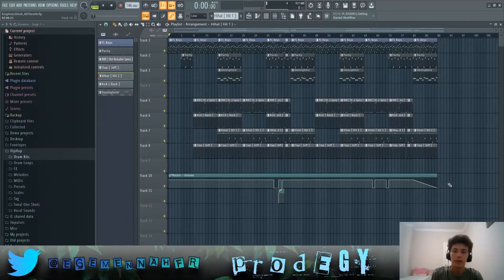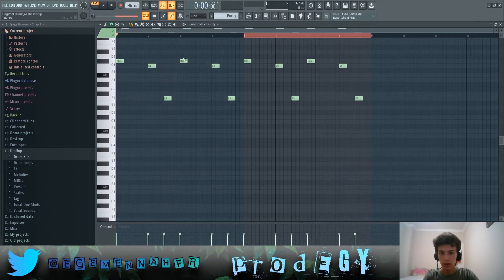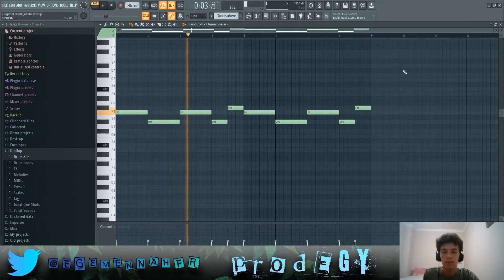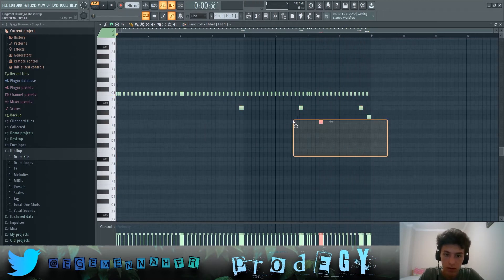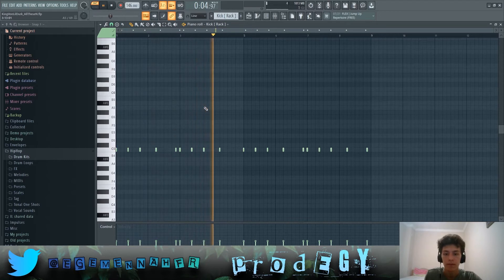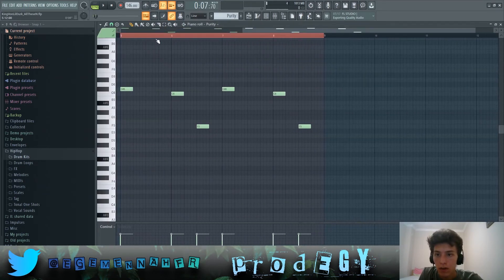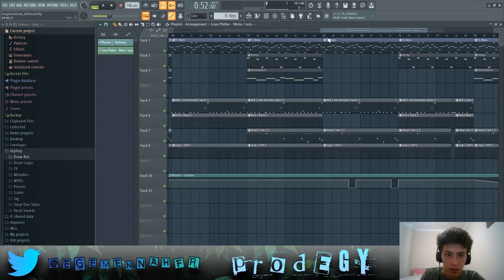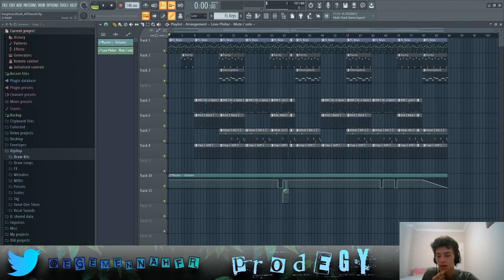How KING VON & LIL DURK - ALL THESE N**GAS was produced by CHOPSQUAD DJ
This video is an FL Studio tutorial that shows how KING VON & LIL DURK's song 'ALL THESE N**GAS' was produced by CHOPSQUAD DJ. This demonstration is done by showcasing a breakdown of the remake of 'ALL THESE N**GAS'. The various instruments, drum samples, 808s and effects used to achieve the beat are demonstrated. The end product is the instrumental to 'ALL THESE N**GAS'from KING VON & LIL DURK's album 'WELCOME TO O'BLOCK'.